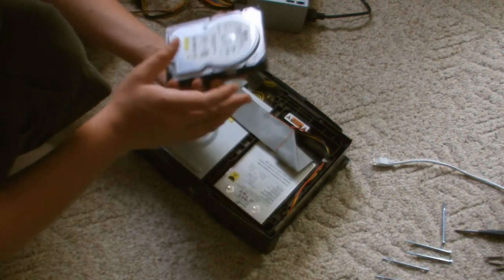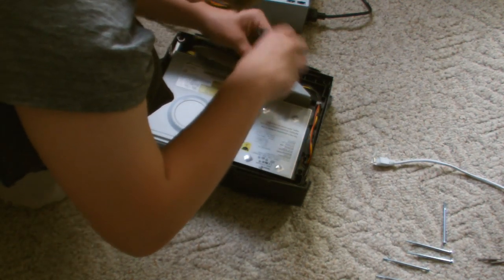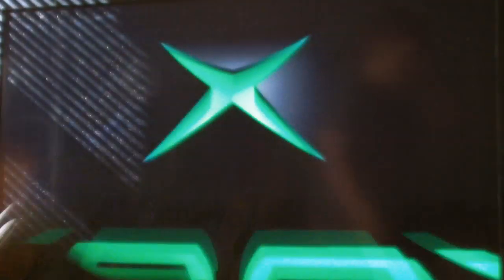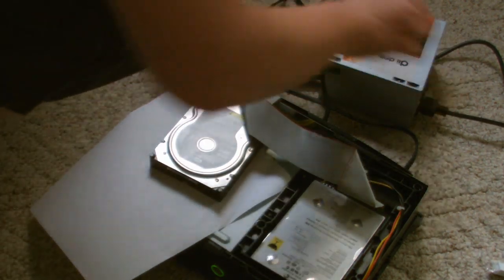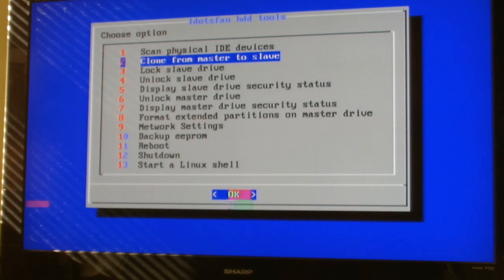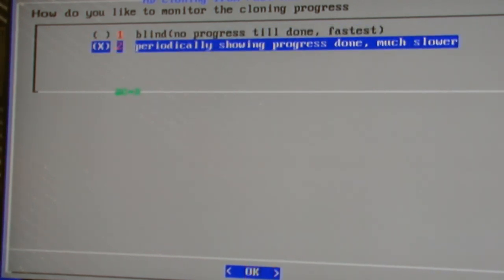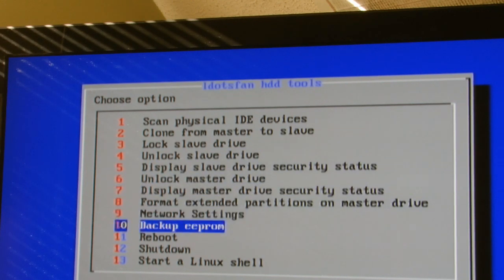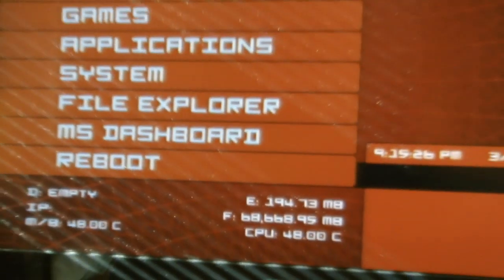Original Xbox Hard Drive Upgrade 2013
You can actually upgrade your hard drive in your xbox with a softmodded console! follow these easy steps to get it done quickly and easily!